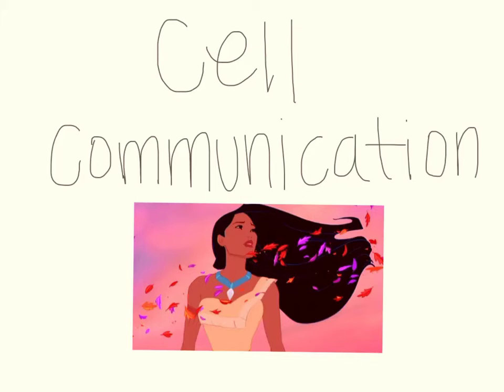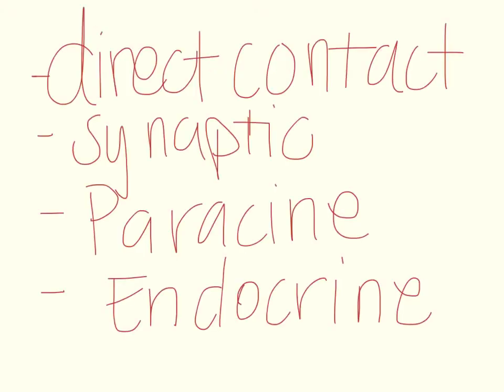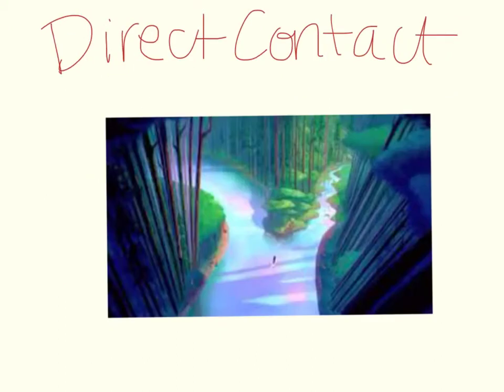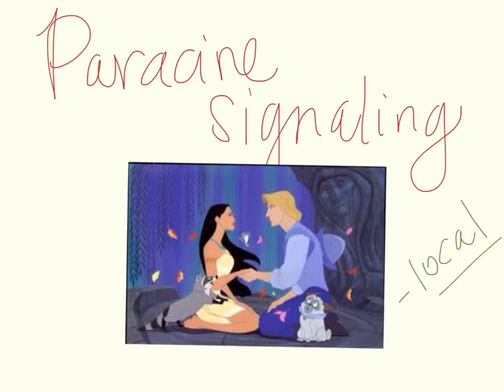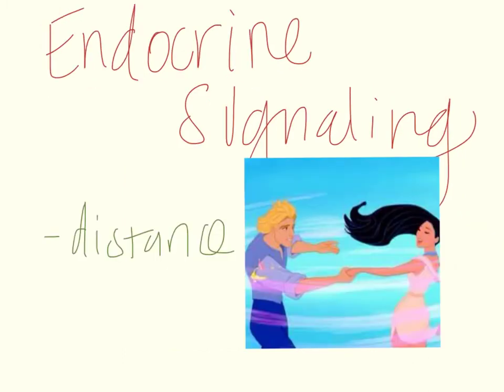Cell Communication- Christina Gonzales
cell communication- pocahontas